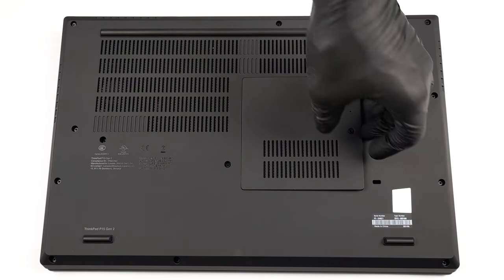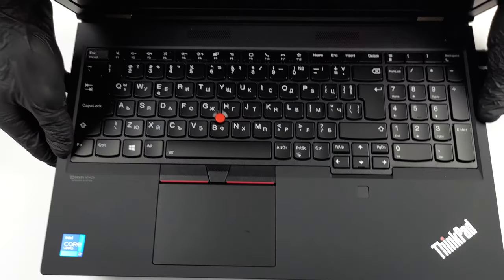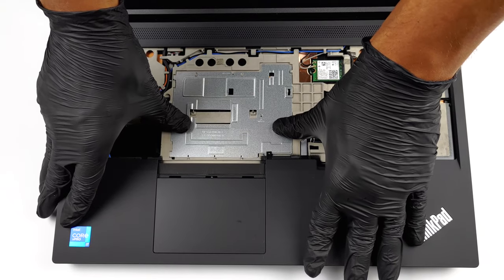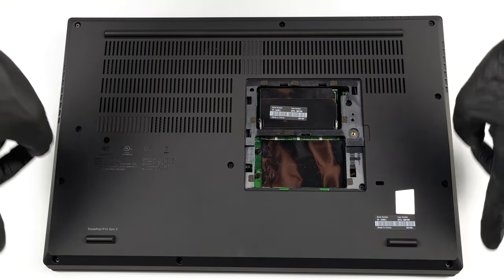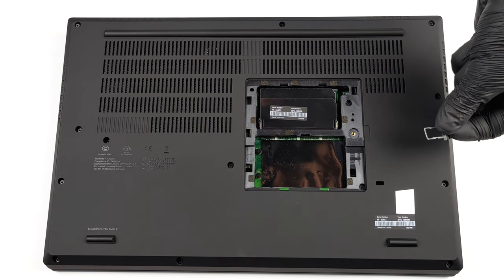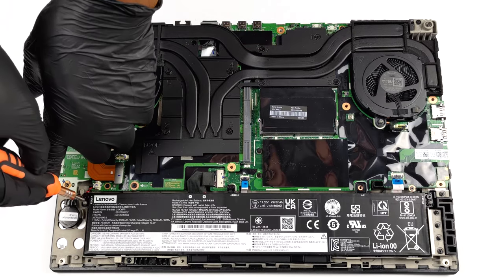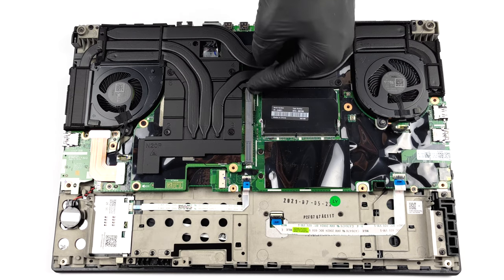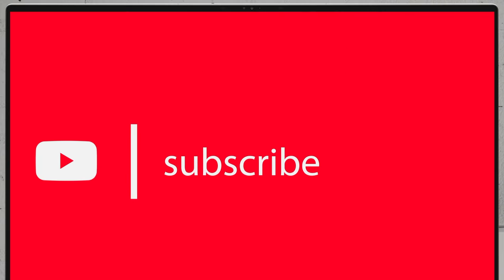🛠️ Lenovo ThinkPad P15 Gen 2 - disassembly and upgrade options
✅  LaptopMedia.com